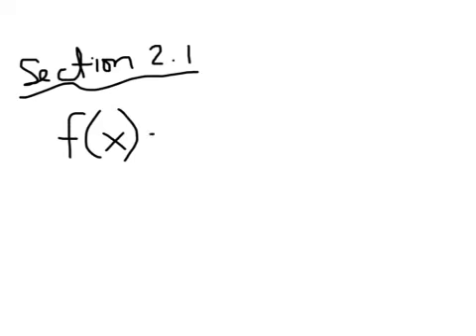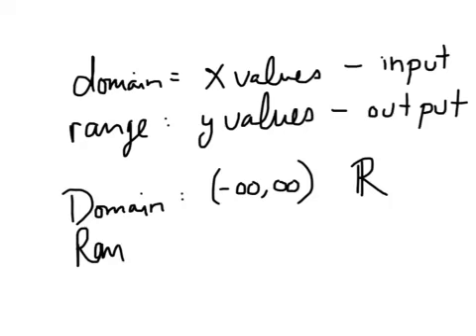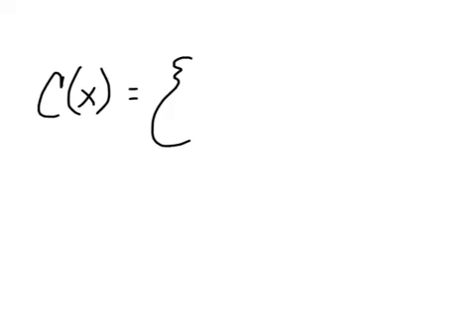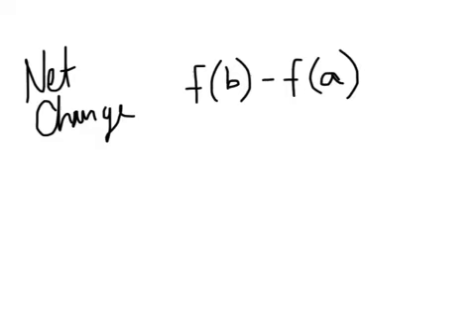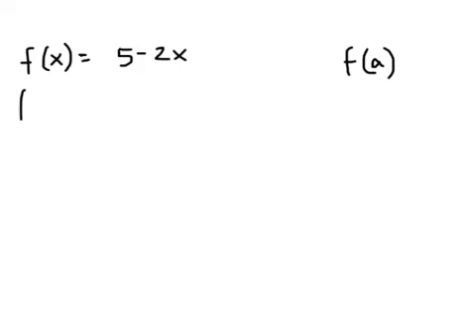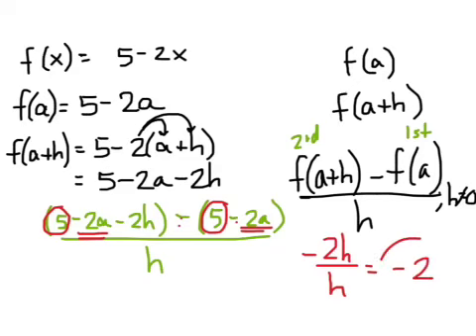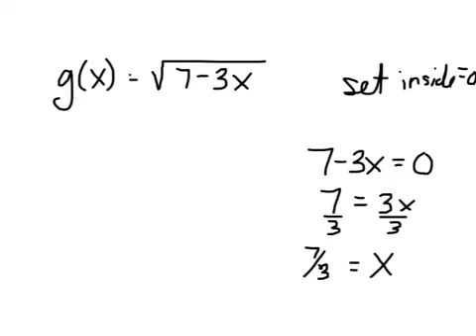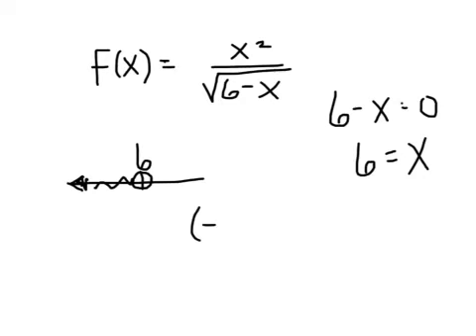Section 2.1 - College Algebra - Functions